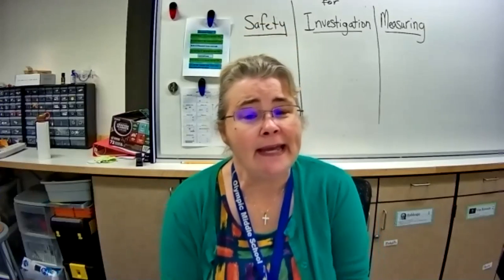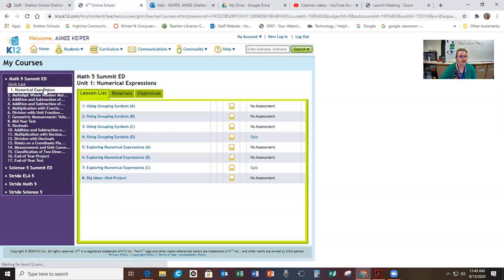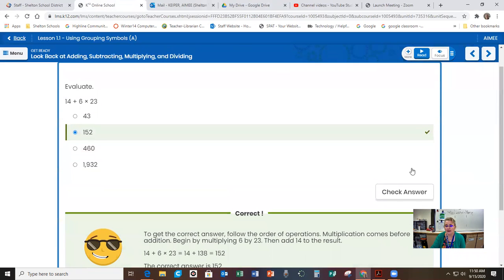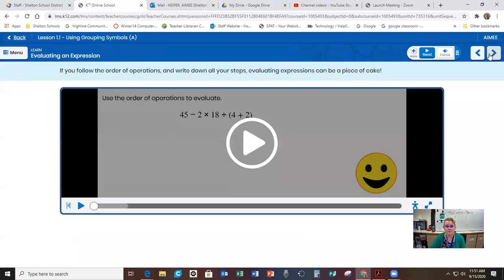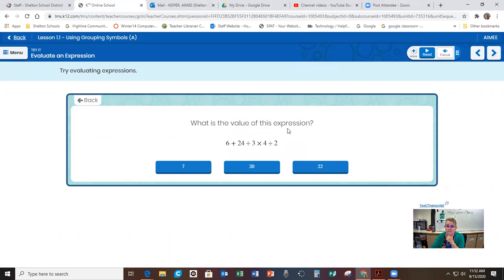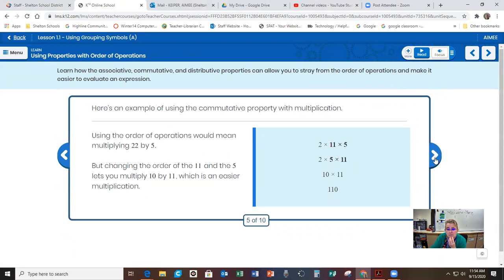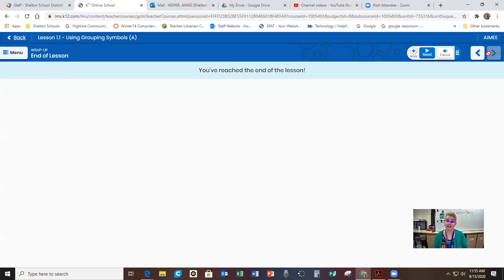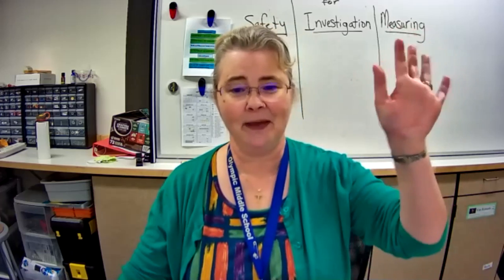Math Lesson 1.1 day 2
This is the second day of our first math lesson walk through. It goes over what students need to complete today to finish up lesson 1.1 online.